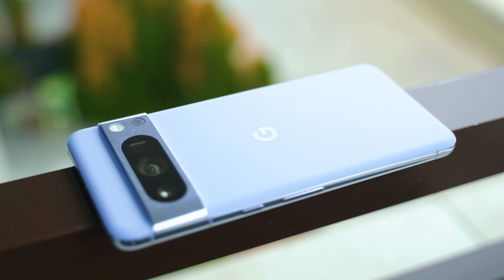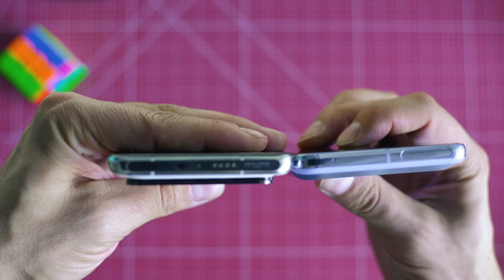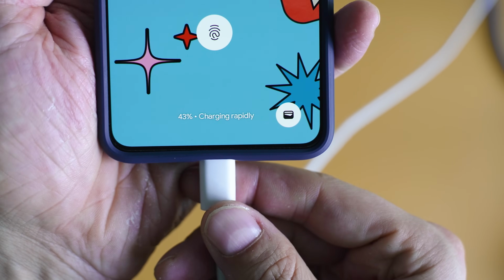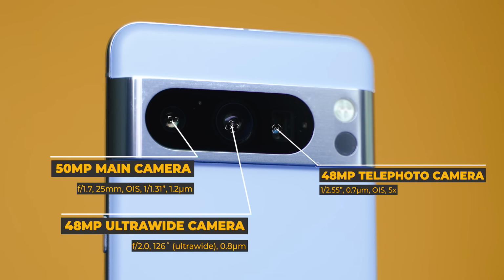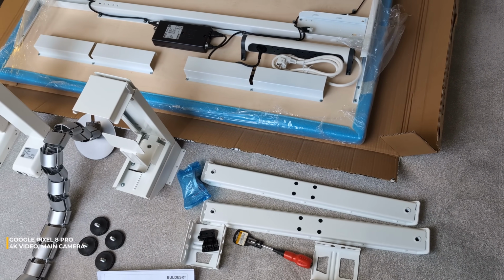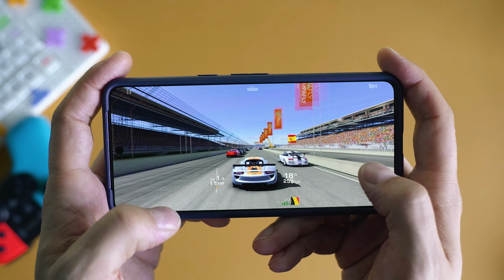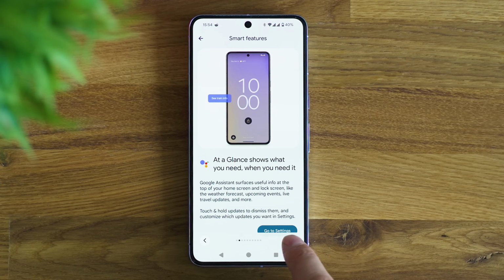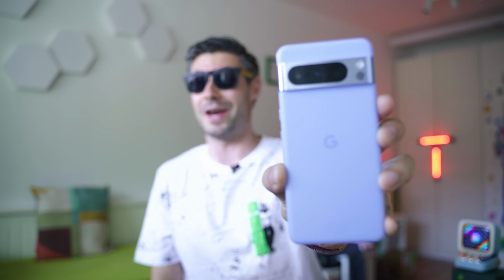Google Pixel 8 Pro AFTER the Hype: Is it Really THAT Good?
✔️ Google Pixel 8 Pro 5G Smartphone

🎥 More Smartphone reviews

**The Most Powerful AI Assistant for Handling PDFs:➡️

In this video, we're taking a look at the Google Pixel 8 Pro, and see if it's really that good. After the hype, is the Pixel 8 Pro having the best cameras in a smartphone? We've put it to the test and found out!

If you're in the market for a new smartphone, be sure to check out the Google Pixel 8 Pro! Although it seems to have a great camera setup, there might be certain concerns about performance and battery life. Or maybe not :-) Check our detailed review and find out whether Google Pixel 8 Pro is worth a look!